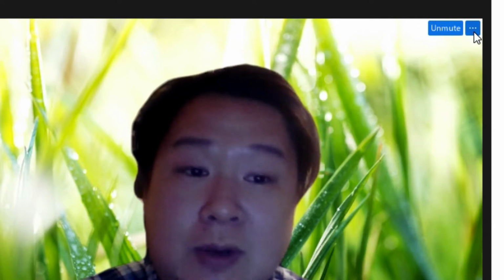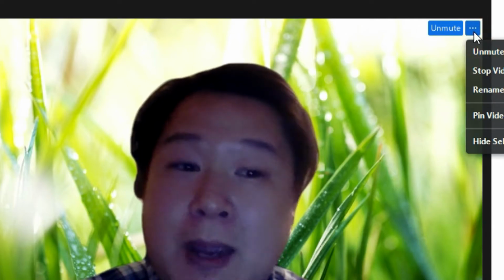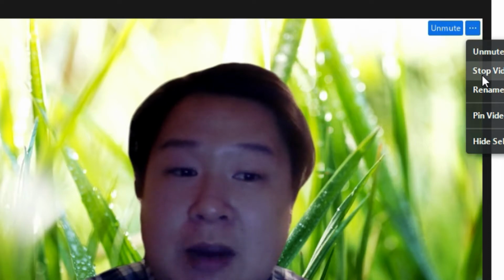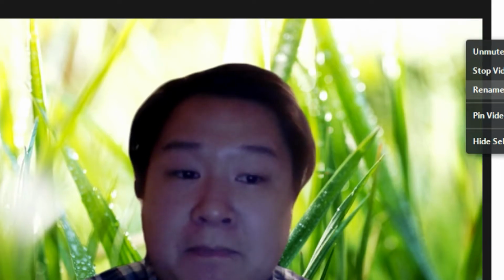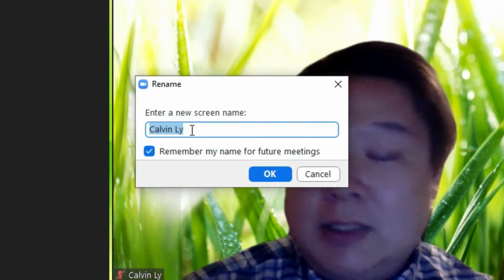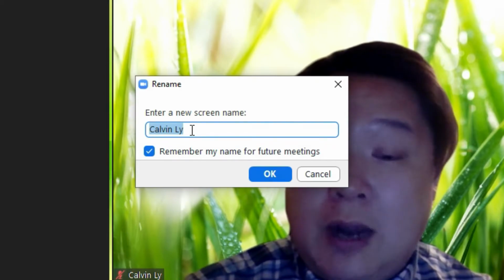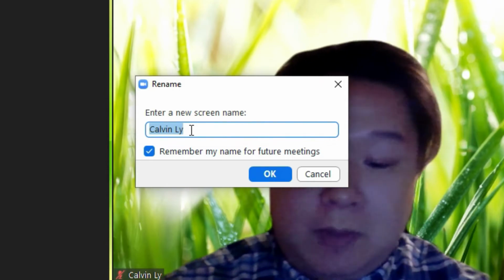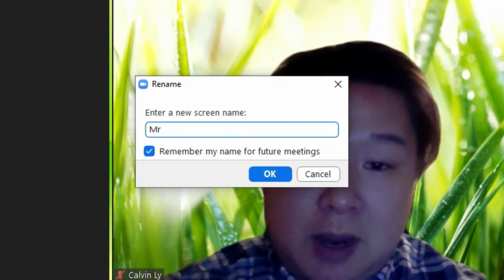Renaming Yourself on Zoom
You may be using your parent's zoom app and your teacher might call you by thier name.

Learn how to rename yourself zoom so you're called by your correct name!